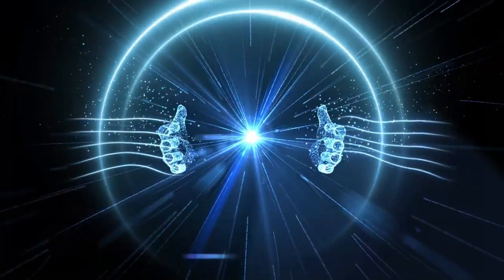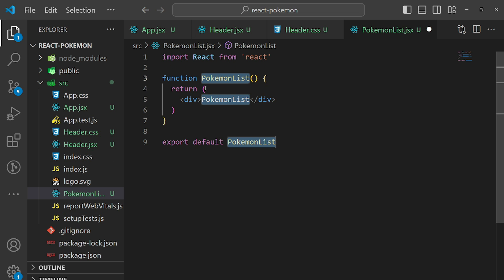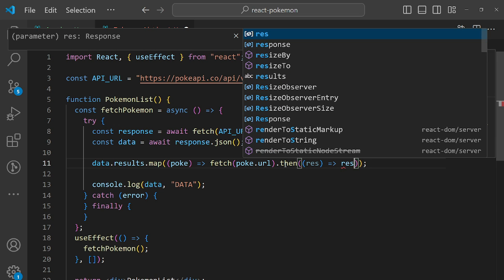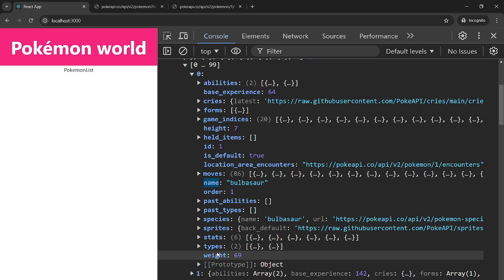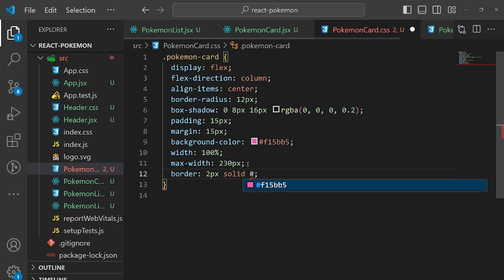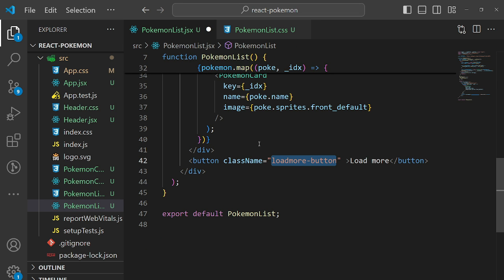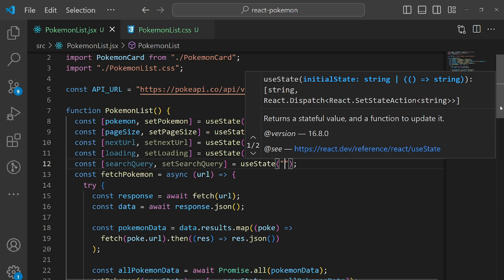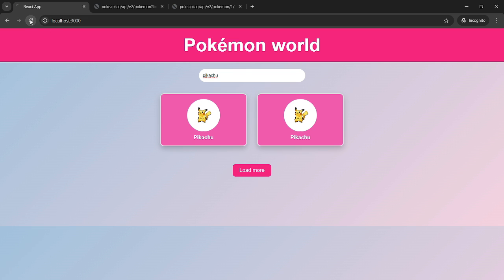Build a Pokemon Website with React.js and the Pokemon API 🚀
🚀 How to Build a Pokemon Website with React.js and the Pokemon API - Complete Tutorial

Welcome to  @codewithsuryaofficial   In this comprehensive tutorial, we’ll walk you through the process of creating an exciting Pokemon website using React.js and the Pokemon API. Whether you’re a beginner or an experienced developer, this step-by-step guide will help you understand how to fetch and display data, design user interfaces, and build a fully functional Pokemon web application.

In this video, you'll learn:
- Setting up a React.js project
- Integrating the Pokemon API
- Fetching and displaying Pokemon data
- Building interactive components
- Styling your website for a sleek look